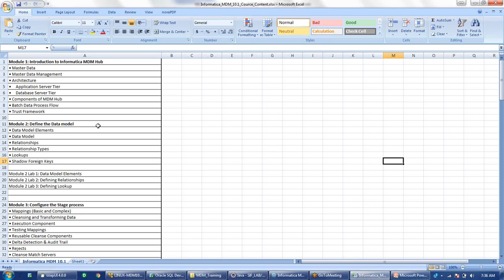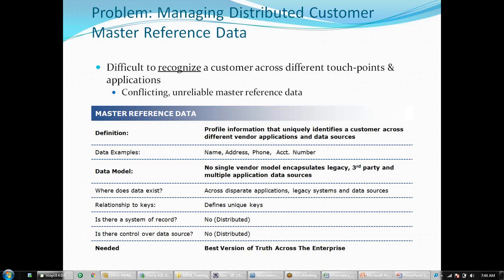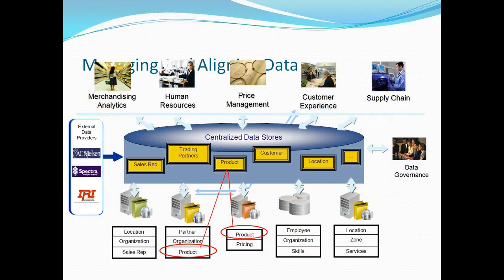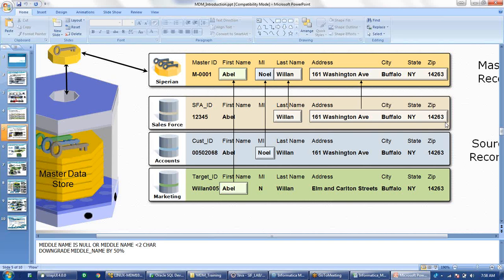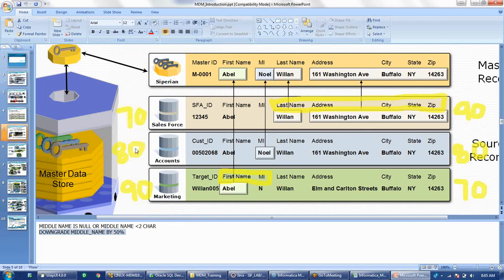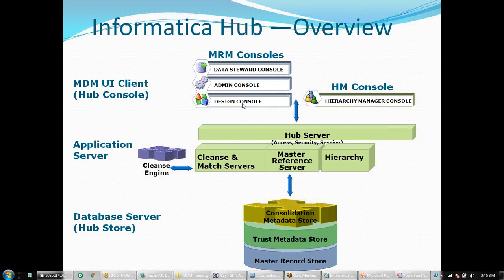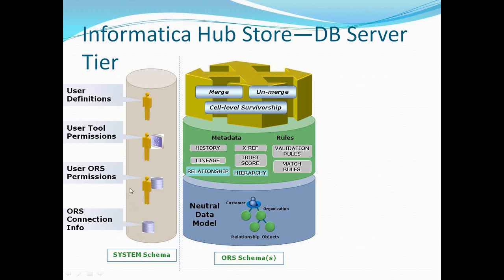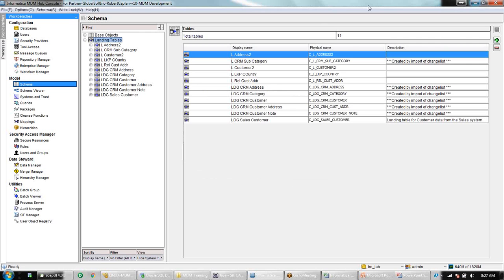Introduction to Informatica MDM Hub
Introduction of informatica MDM hub